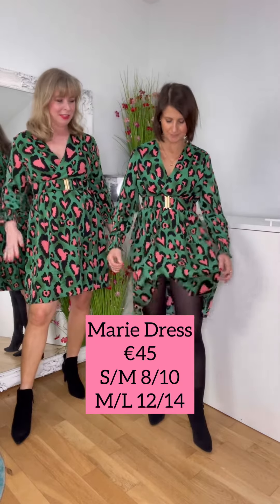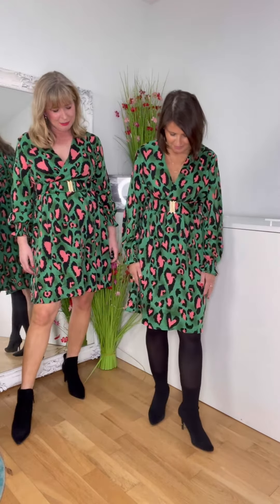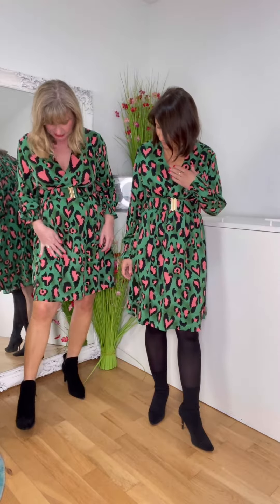Marie Dress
Sizing and Fit:
Adore the clash of the green and coral in this dress. The perfect dress for any occasion coming up. It comes with a matching elasticated belt. The size S/M will fit size 8/10 and the M/L will fit sizes 12/14.